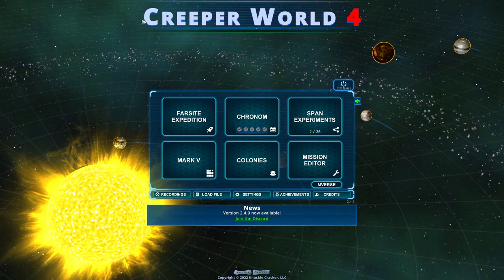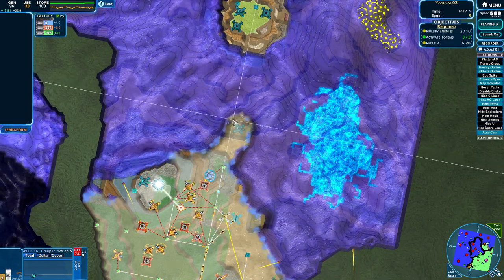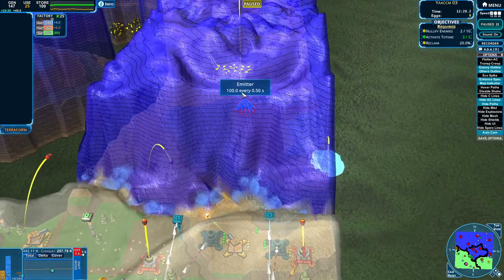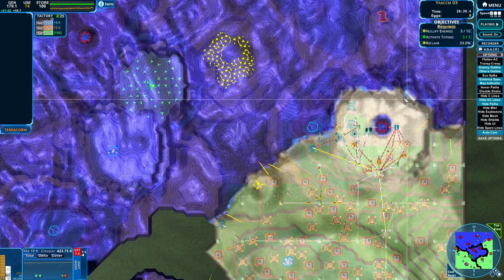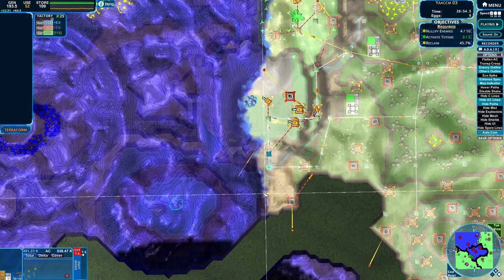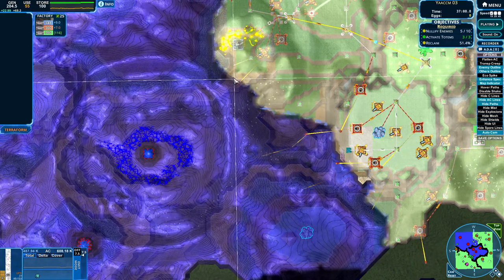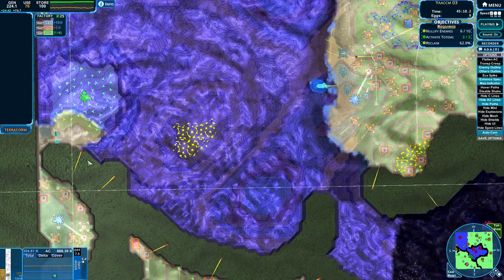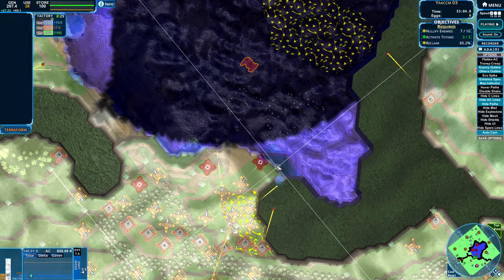YAACCM 03 (AC Cursor Map): Creeper World 4 Part 184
Yet Another Anti-Creeper Cursor Map (YAACCM) THREE!
Making a strategy and trying my best to implement it on this AC cursor map.
We use the map limitations, the design, and my own skill (or lack their off) in order to try to have a full blown foam party!